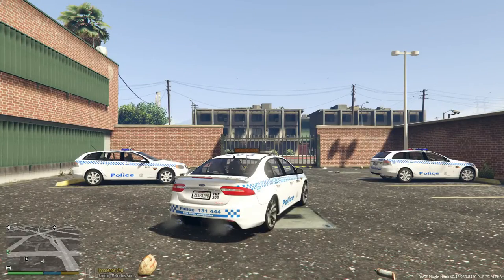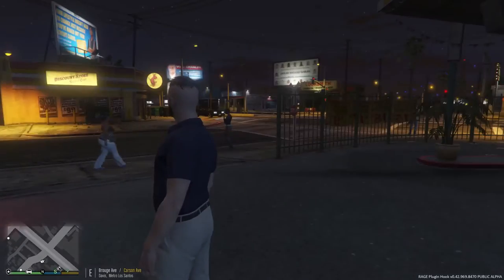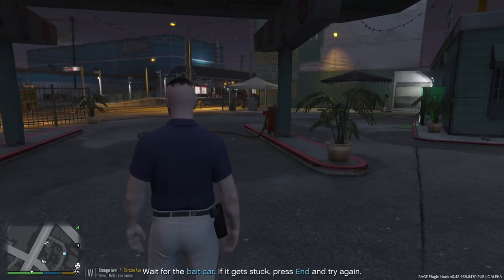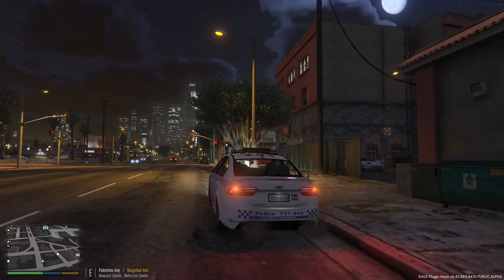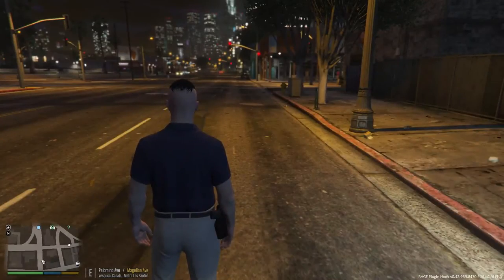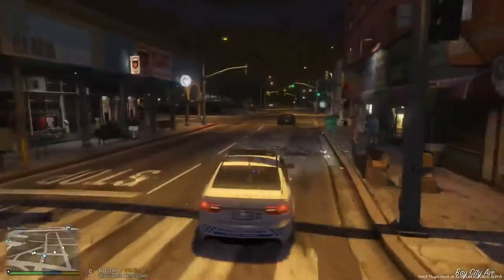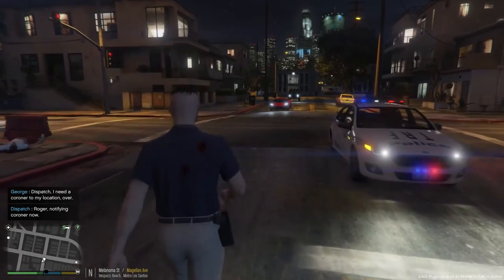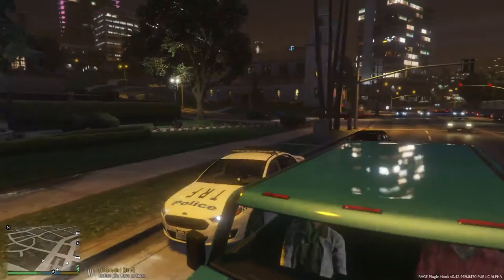LSPDFR | BAIT CAR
LSPDFR

Pursuit on the Fly! 1.2.0.0